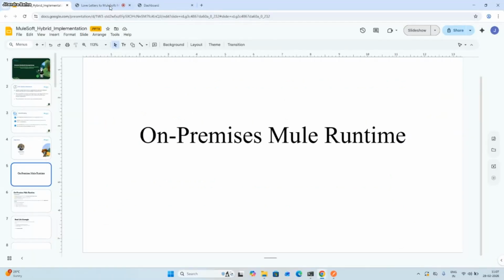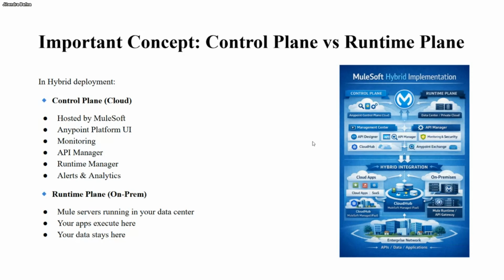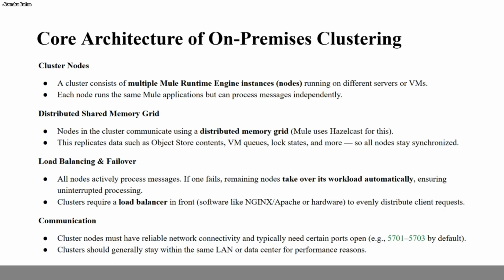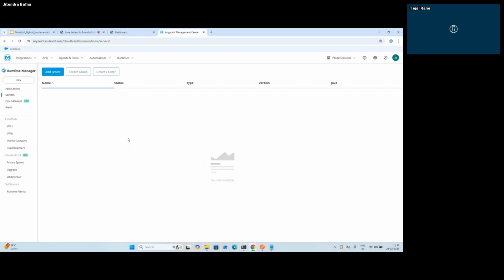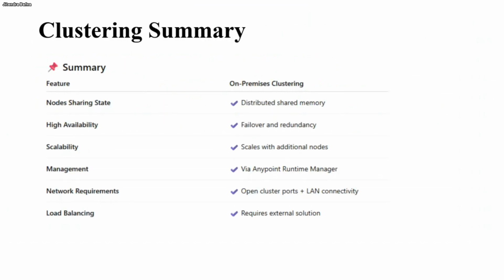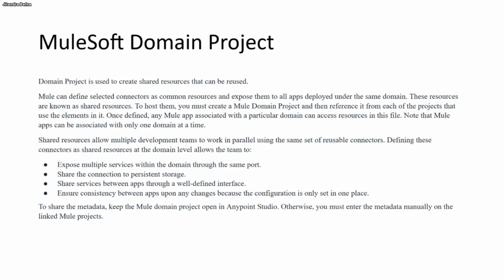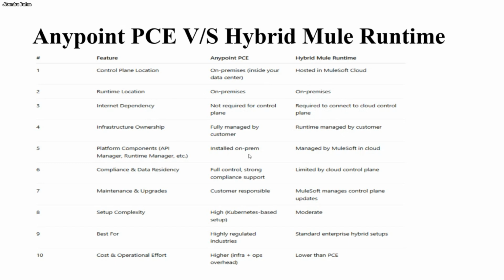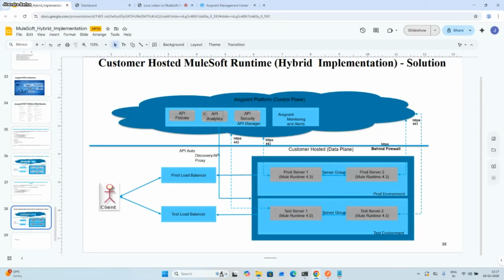Love Letters to Mule – Part III: On-Prem Mule Runtime, Hybrid Architecture & Anypoint PCE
In this third session of the Love Letters to Mule series, we dive deep into On-Premise Mule Runtime, Hybrid Implementation strategies, and the power of Anypoint Platform Private Cloud Edition (PCE). This session explores how organizations design secure, scalable, and enterprise-grade integration architectures beyond the cloud.

We unpack the fundamentals of Clustering and Server Groups, explaining how they ensure high availability, load balancing, and fault tolerance in mission-critical deployments. The session also provides a clear breakdown of the Control Plane vs Runtime Plane architecture model, helping architects and developers understand governance, management, and execution layers in hybrid environments.

Whether you are modernizing legacy systems, implementing hybrid connectivity, or optimizing on-prem Mule deployments, this session delivers practical insights, architectural best practices, and real-world deployment patterns to strengthen your integration strategy.